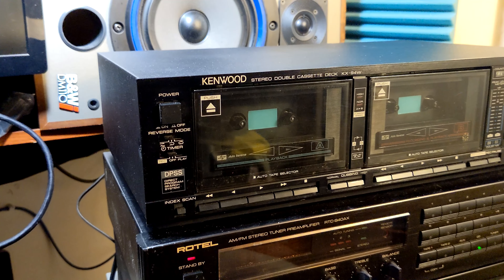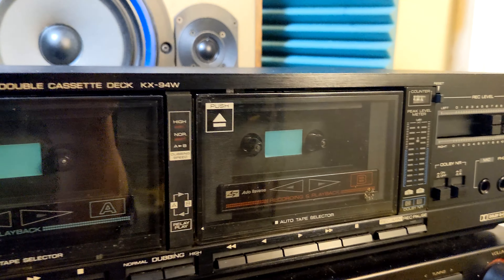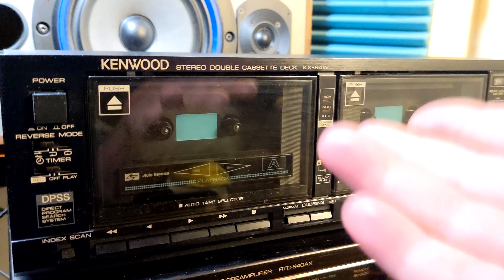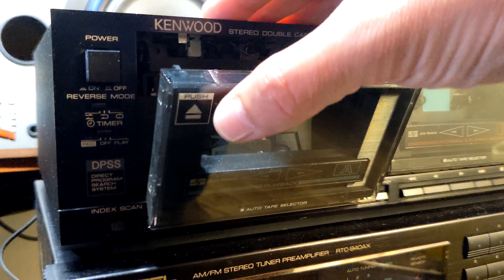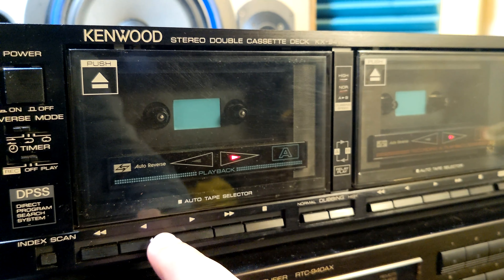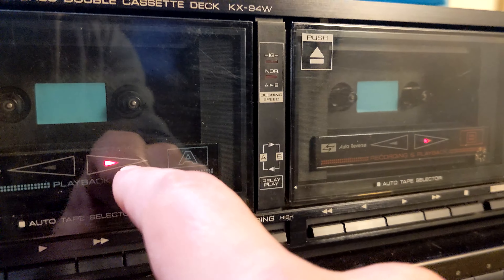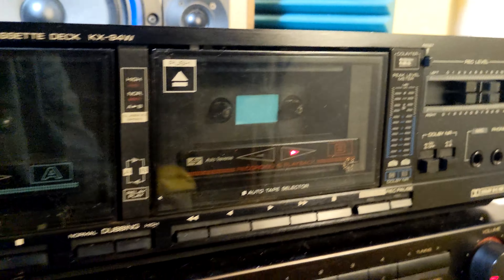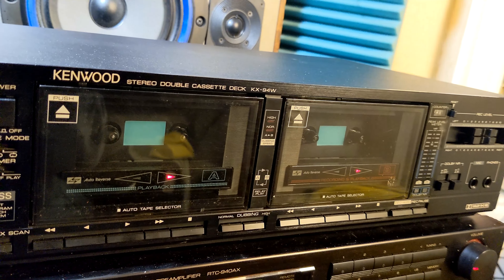KENWOOD KX-94W - vintage double auto reverse cassette deck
KENWOOD KX-94W, basic vintage double auto reverse cassette deck.